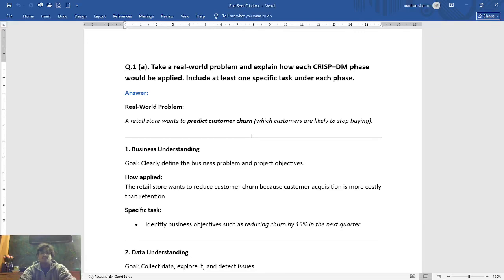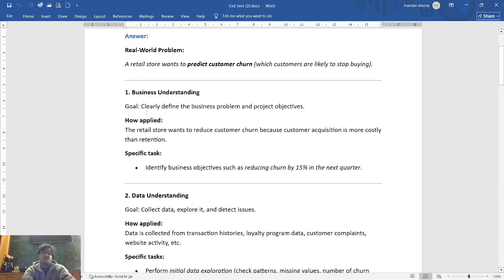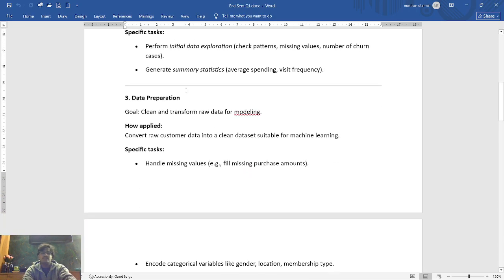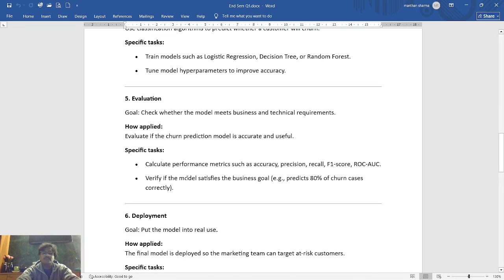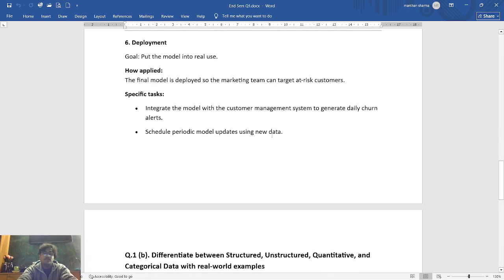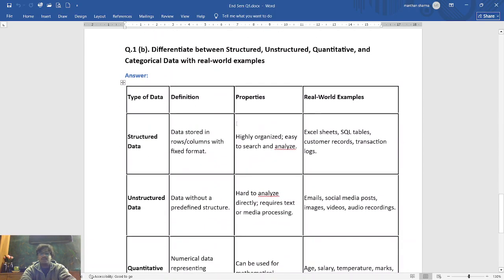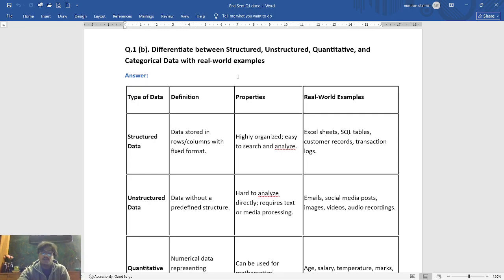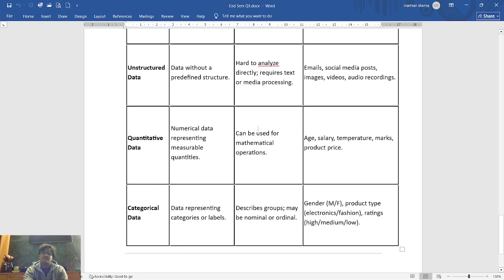Data Science | End Sem 2025 | Question 1